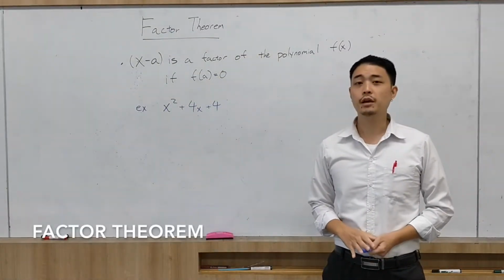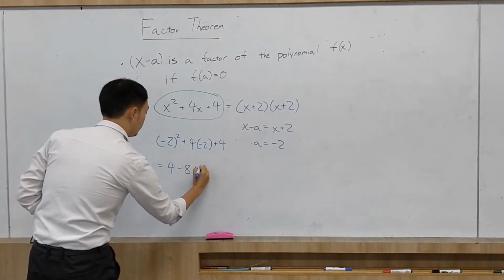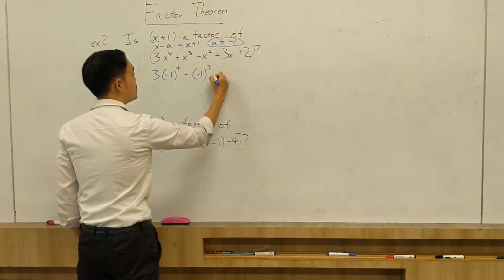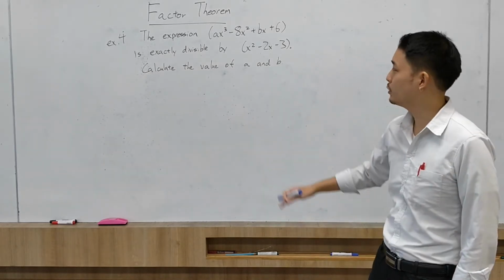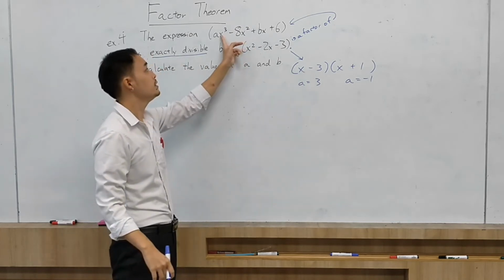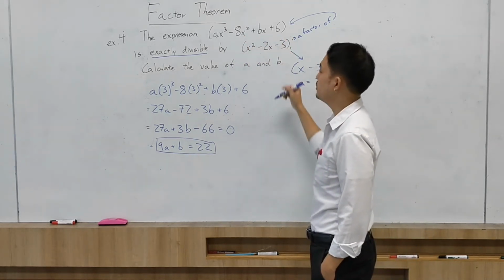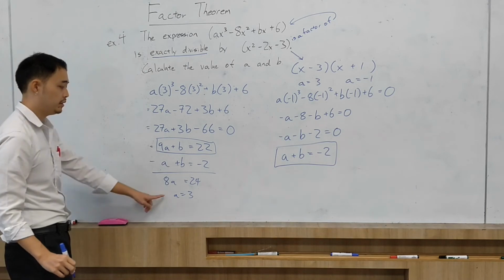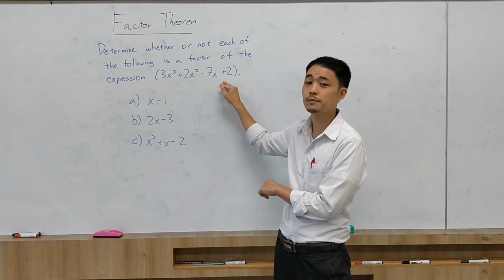Polynomials 3: The Factor Theorem